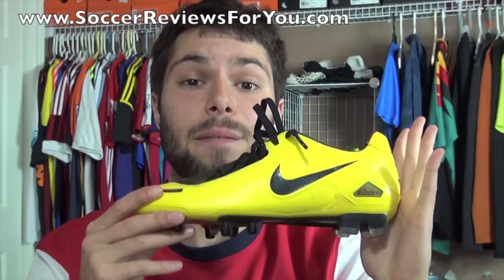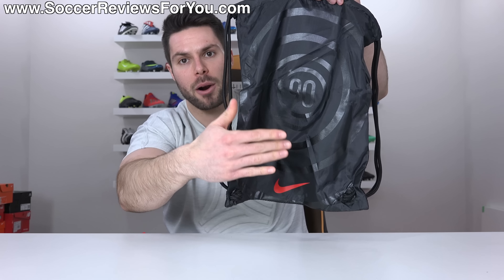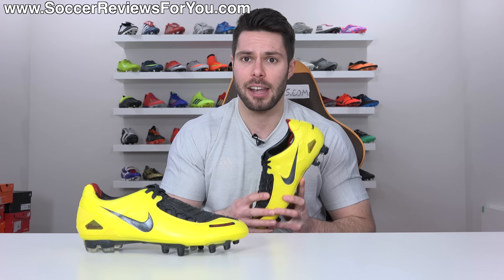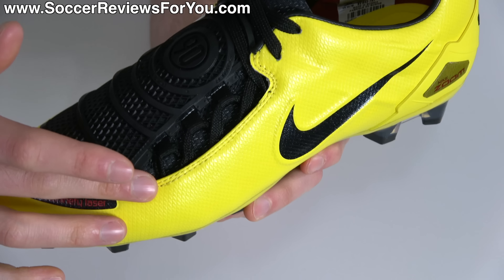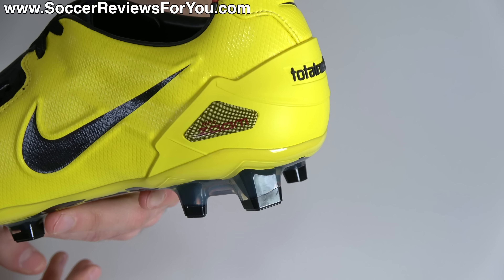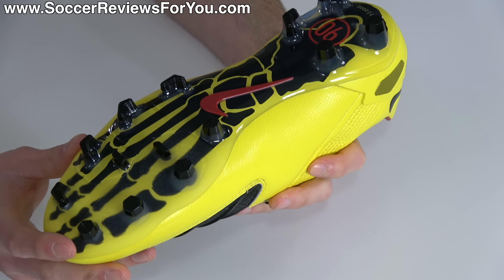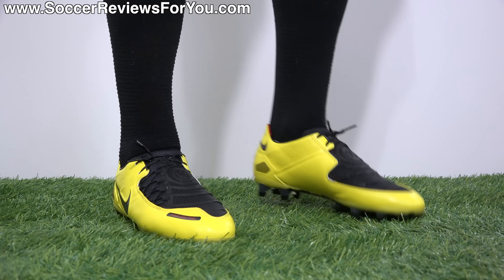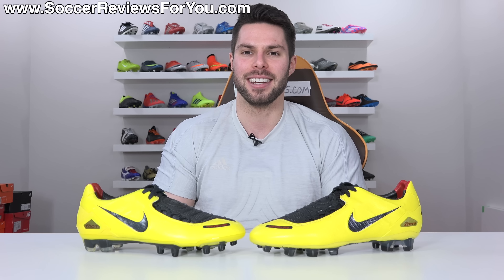I PREDICTED THAT NIKE WOULD MAKE THESE BOOTS 6 YEARS AGO!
I've made a few predictions in my years of making videos about football boots, some of which have come true. Almost 6 years ago, I suggested that if Nike were ever going to get in the business of doing "retros", AKA remakes, of some of their more iconic boots from their history, the T90 Laser 1 should be at the top of the list! Well guess what? 12 years after it's initial release in 2007, we now have a T90 Laser 1 remake in the classic Zest Yellow colorway! In today's video we take a closer look at this limited edition release, compare it to the OG and I talk about why the Laser 1 is a childhood favorite of mine! Which boots should Nike remake next?